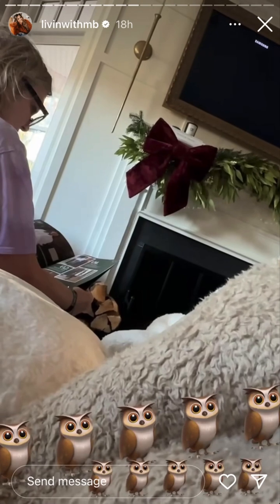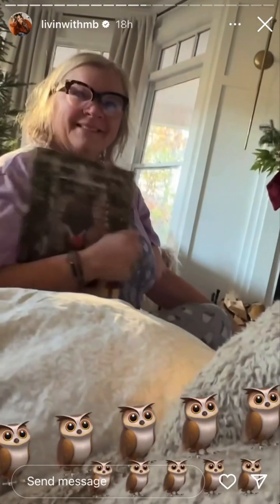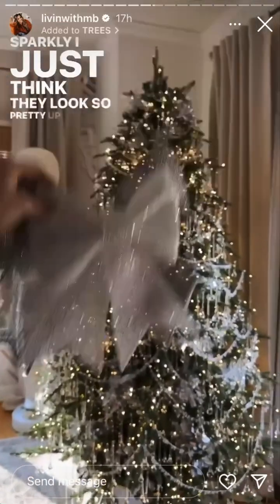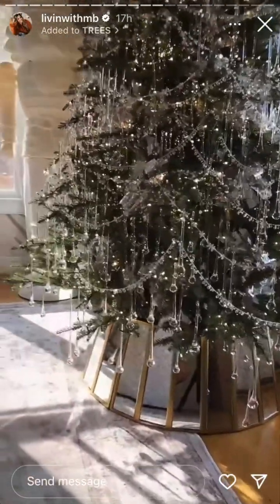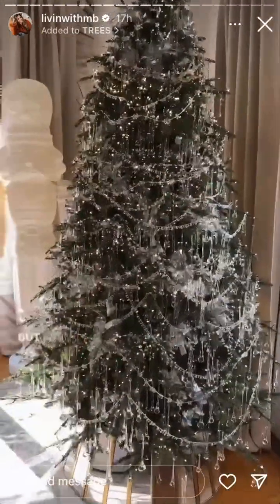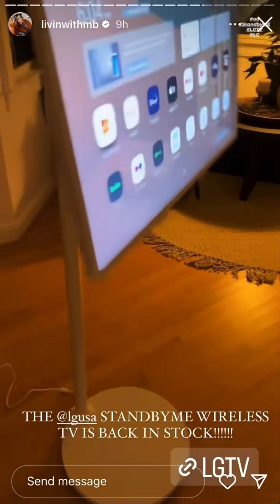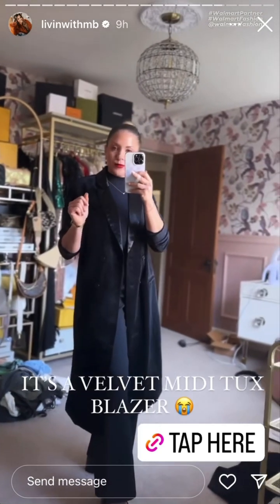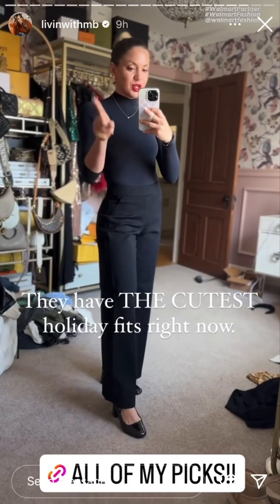LivinWithMB - 11.08.23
Mary Beth Wilhelm - @LivinWithMB
Digital creator
You can call me MB 🪩
Humor, Home DIYs & Decor, & Occasional Dancing 🕺🏼
Head to stories & buckle up cause it’s a 🎪